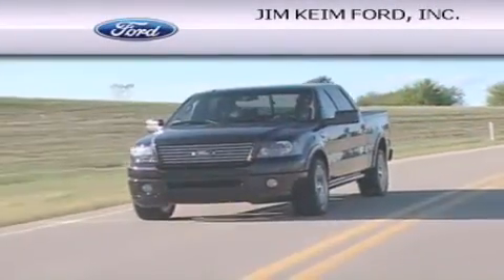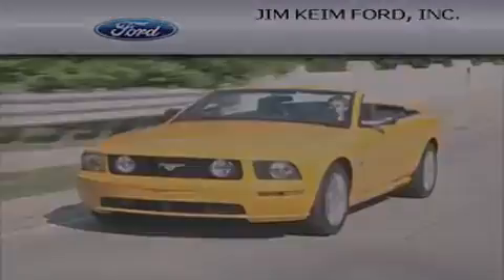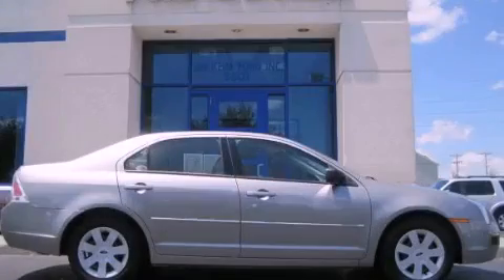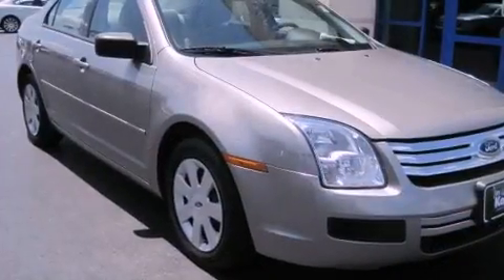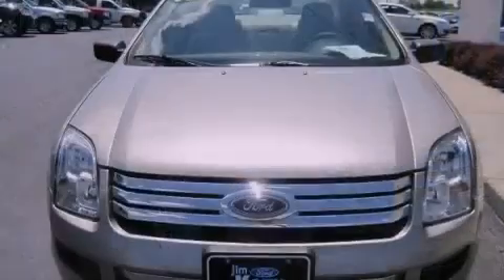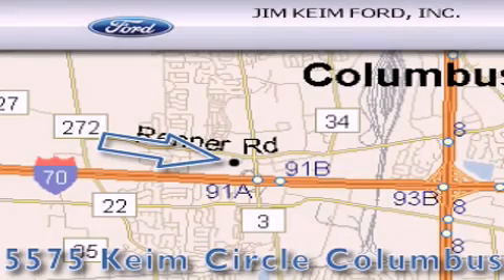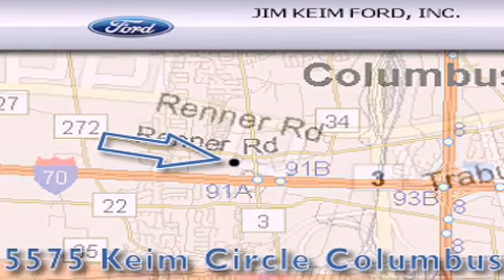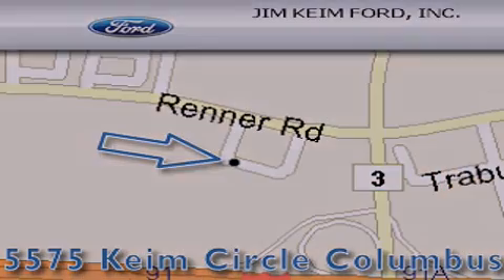2009 Ford Fusion Columbus OH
Year : 2009
 Make : Ford
 Model : Fusion
 Engine : 2.3L 4-Cylinder
 Trans . : automatic
 Exterior : Vapor Silver Metallic
 Miles : 82,816
 Interior : Medium Light Stone

 Used 2009 Ford Fusion Columbus OH